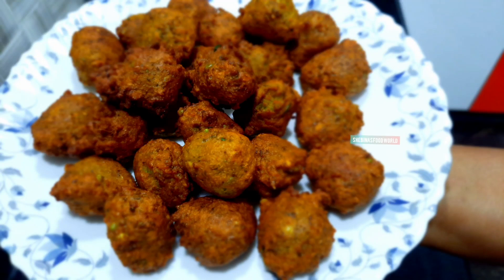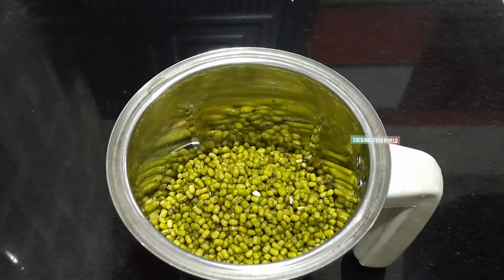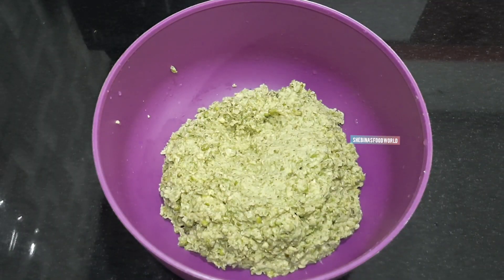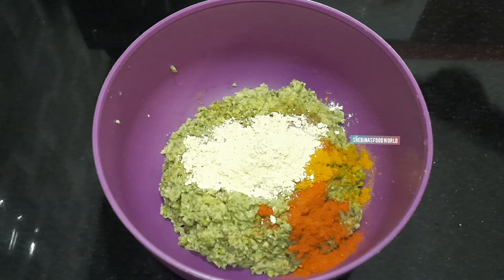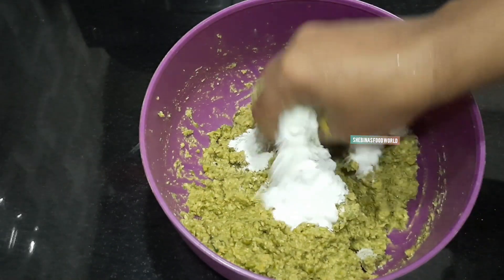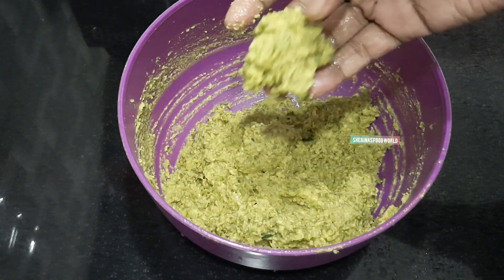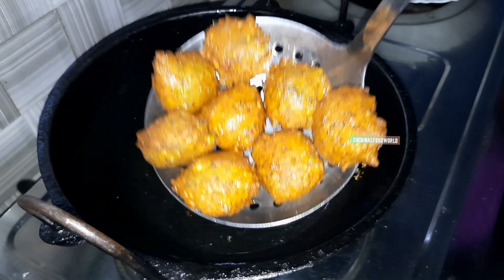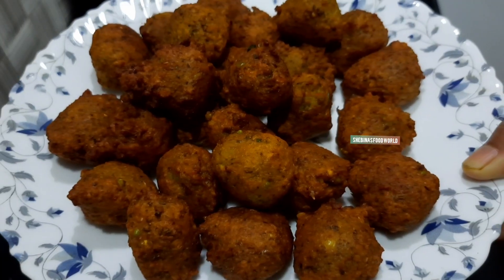ചെറുപയർ കൊണ്ട് പ്ലേറ്റ് നിറയെ എരിവുള്ള നാലുമണി പലഹാരം ഇതുപോലെ എളുപ്പത്തിൽ ഉണ്ടാക്കി നോക്കൂ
Evening snacks
cherupayar recipe
cherupayar snacks
cherupayar recipe in malayalam
nalumani palaharam